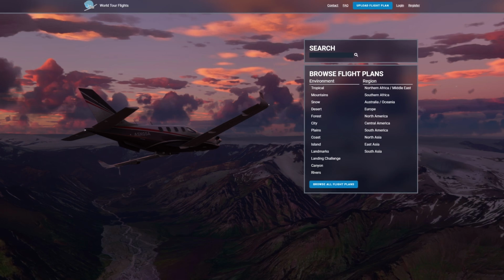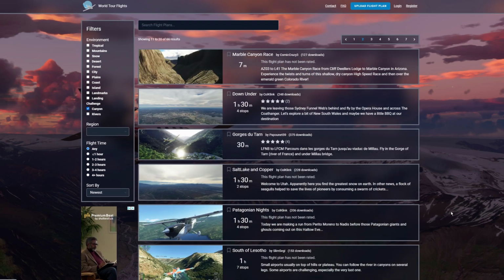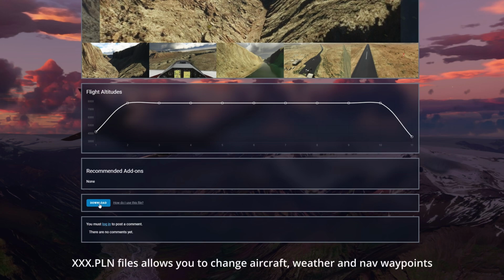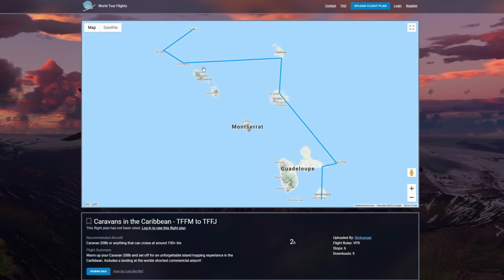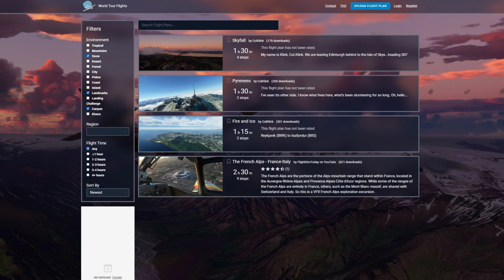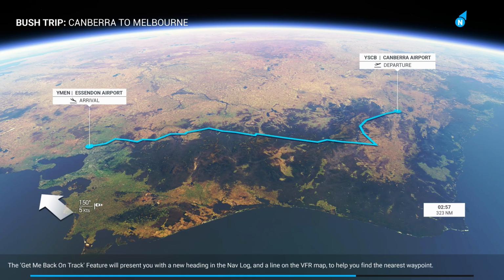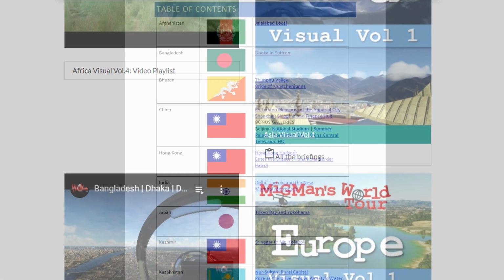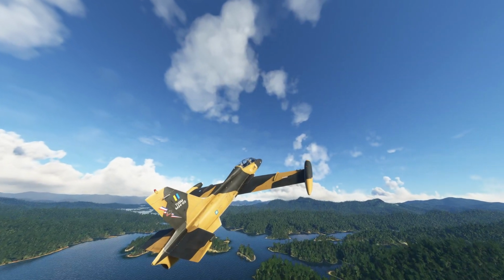MSFS | YOUR NEXT ADVENTURE IS HERE | Free flight plan resource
Take a look at a fairly new flight planning website - WORLD TOUR FLIGHTS which provides you with flight plans covering most of the world. Not only the flight plan but supporting information and suggested aircraft, all contributed by the flight sim community. We also look at what is available in-sim and also payware options such as Migman World Tour.